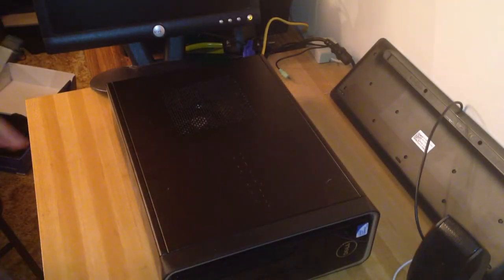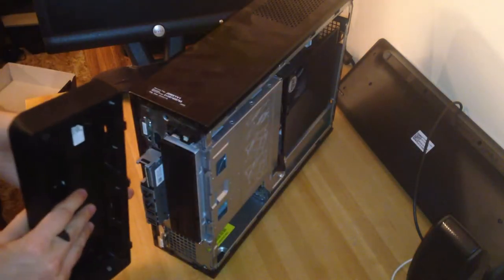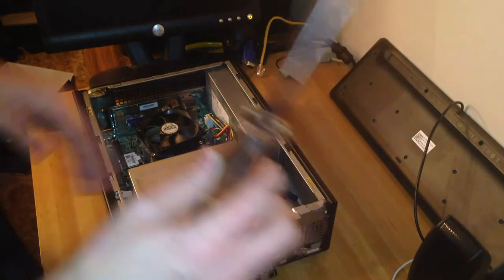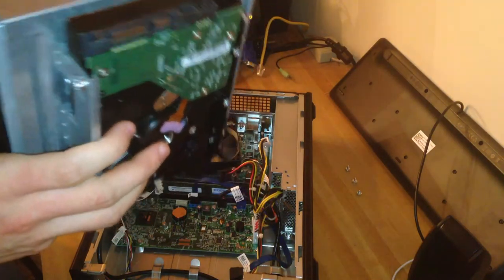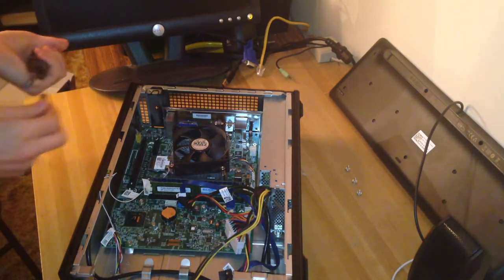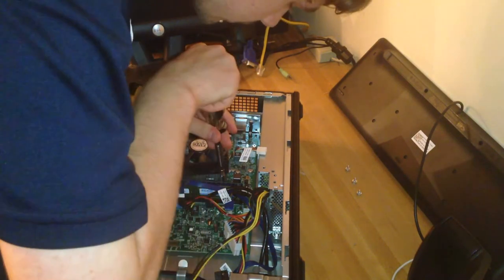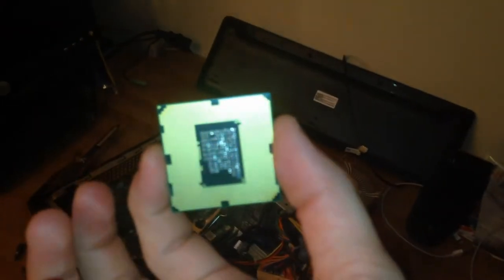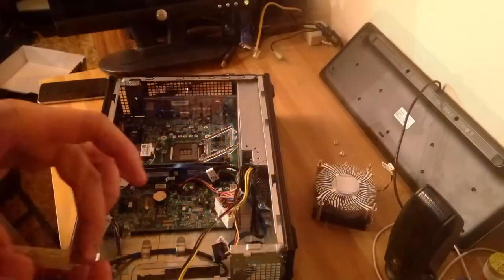What's Inside? (Dell Inspiron 660S Upgrade Log) [Generation One: "Wolfboy Tech"]